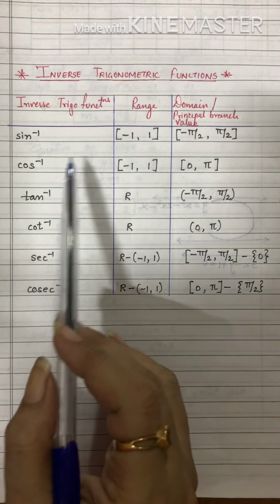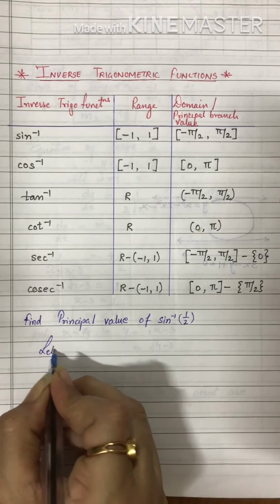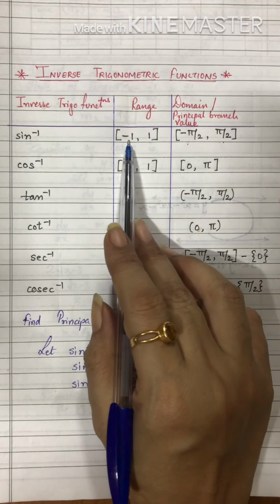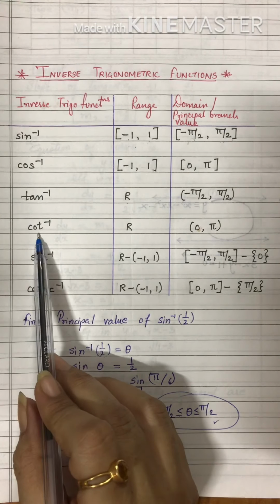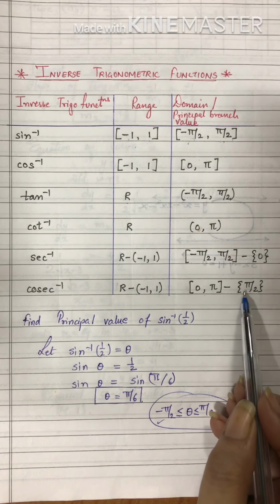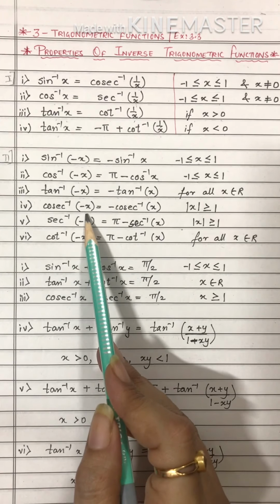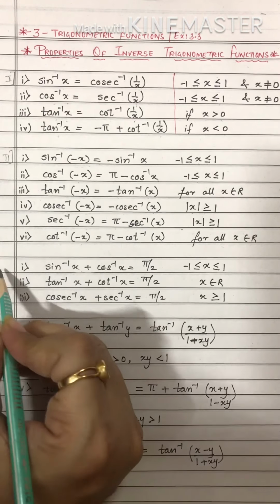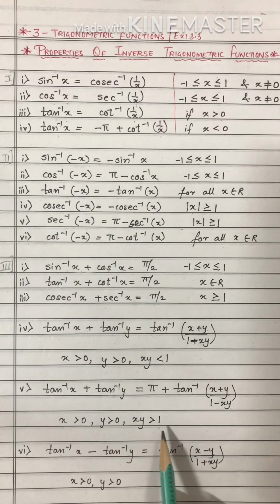XII SCI | MATHS 1 | L-3 TRIGO FUNCTIONS | Part 6 | Imp formulae & Properties of INVERSE TRIGO FUNCT.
Topics covered :
Part 6 :Imp formulae & Properties of Inverse Trigo Functions